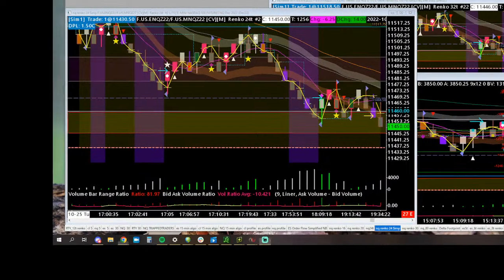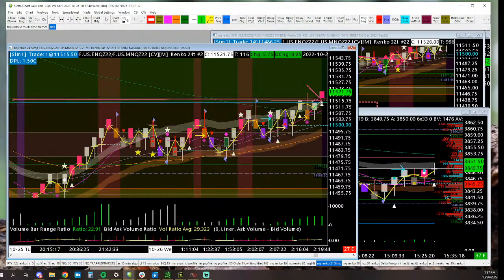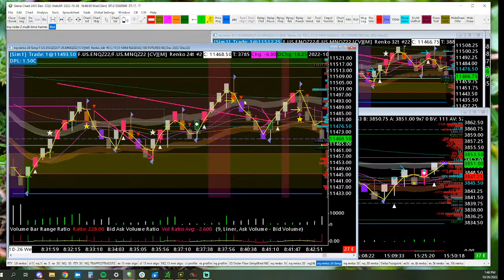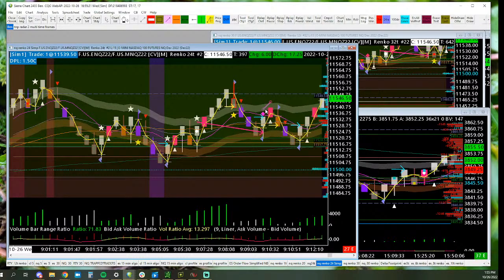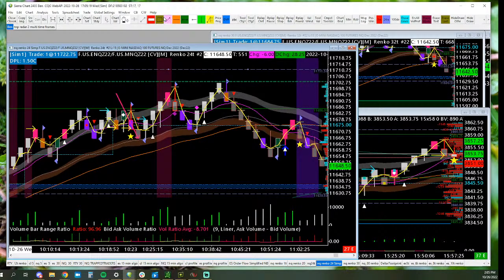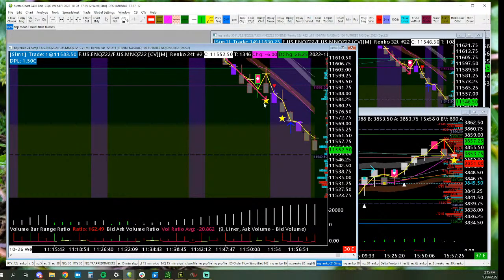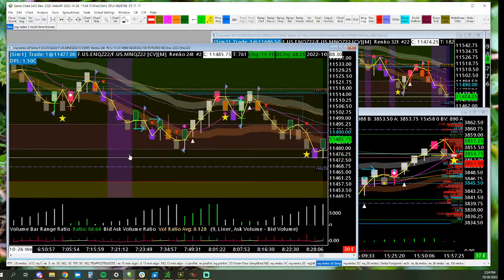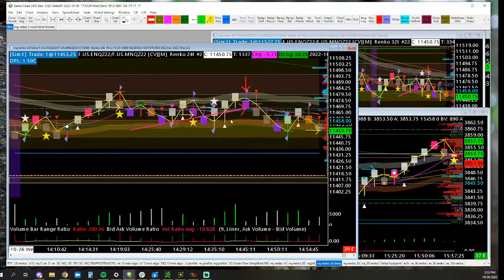10/26/22 NQ/ES Trade Review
Reviewing the trading day with the algo.  I ended the day green but was far from perfect.  This is how we get better.